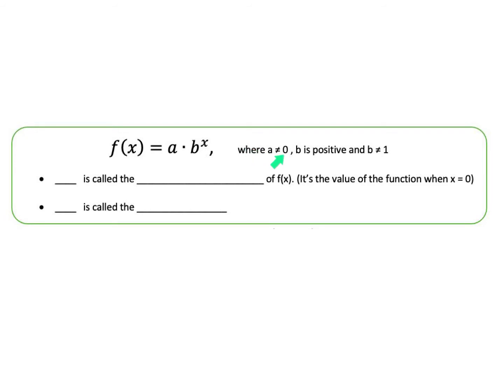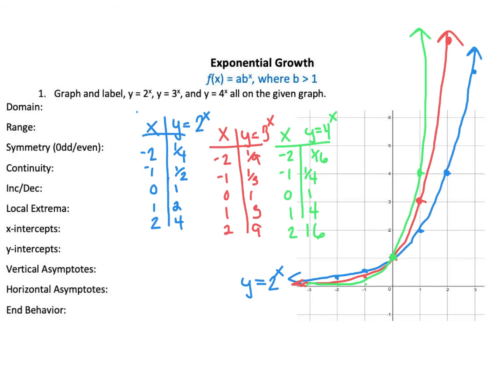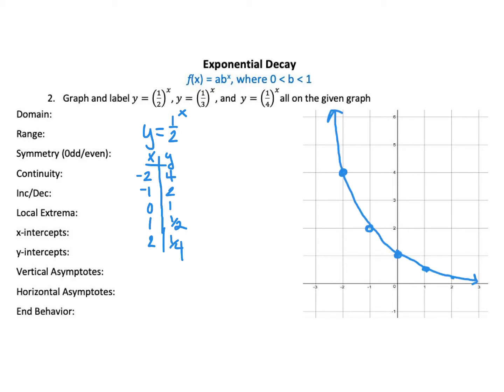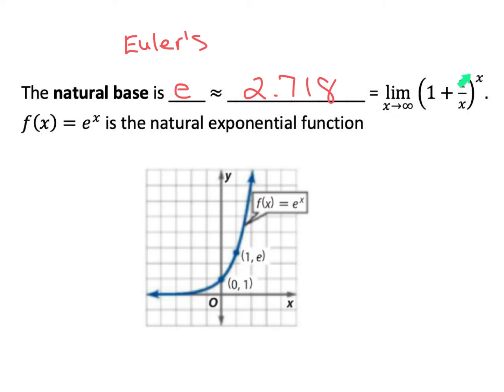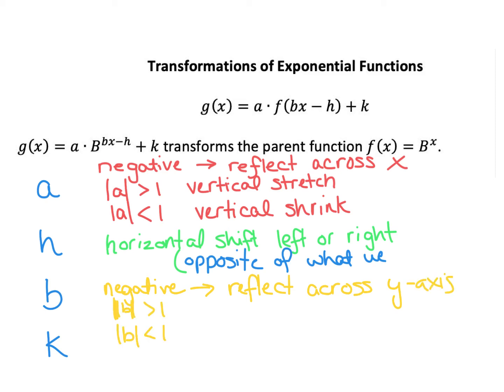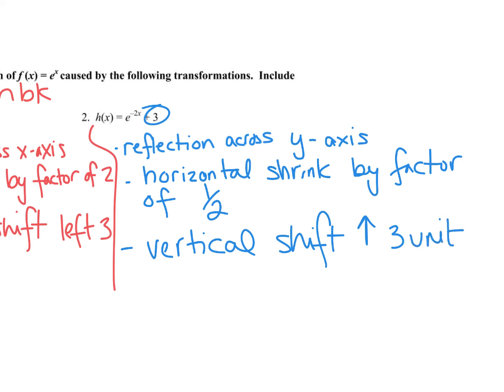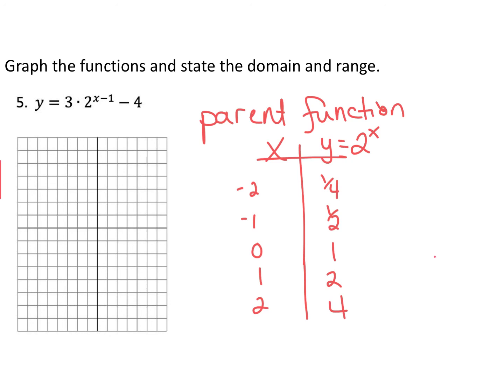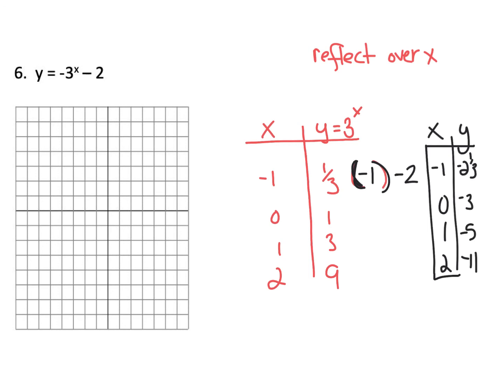Analyzing exponential functions and transformations